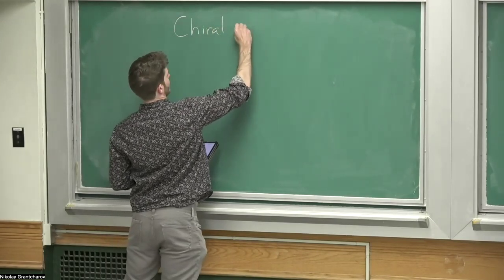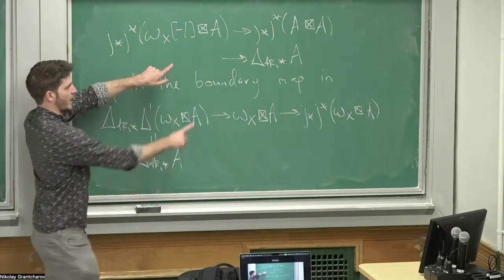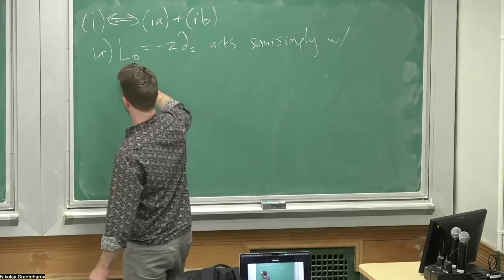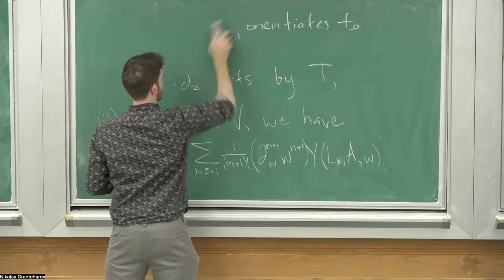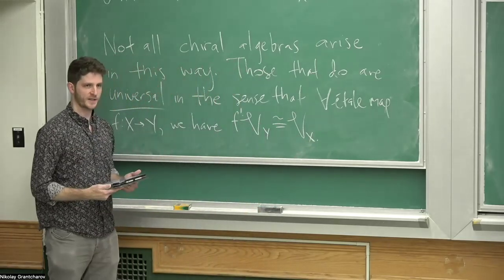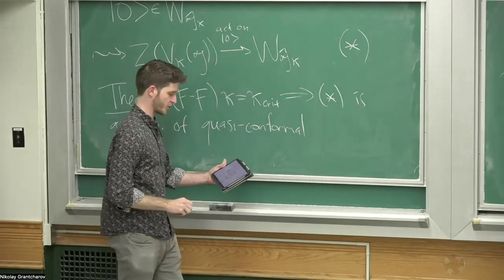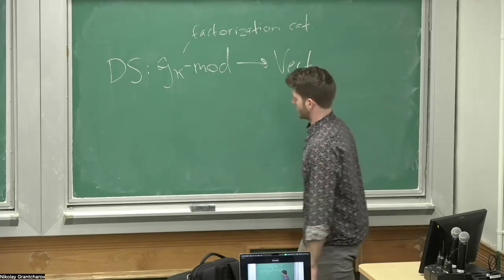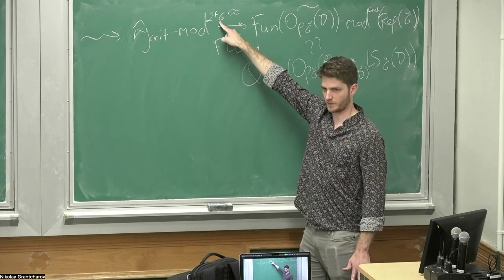BunG Seminar L: Justin Campbell. Chiral algebras and the FLE at critical level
Speaker: Justin Campbell
Date: Wed, Nov 13, 2024
Title:  Chiral algebras and the FLE at critical level
Abstract: I'll begin by discussing the relationship between vertex algebras, chiral algebras, and factorization algebras. Then I'll explain what happens when Feigin-Frenkel duality is specialized to critical level and its relevance to the local geometric Langlands program.